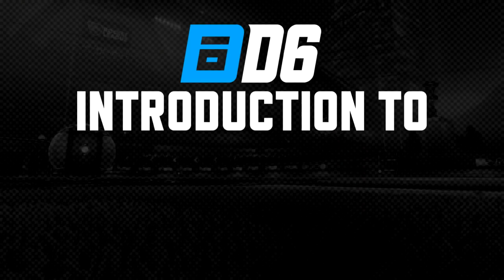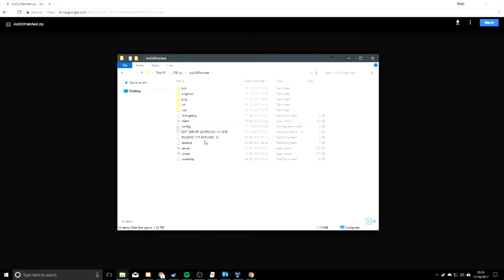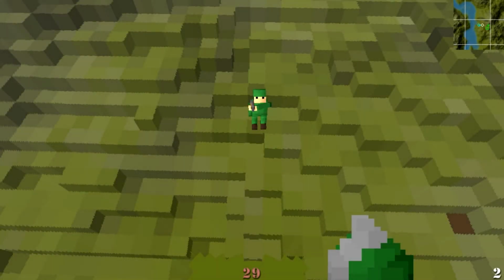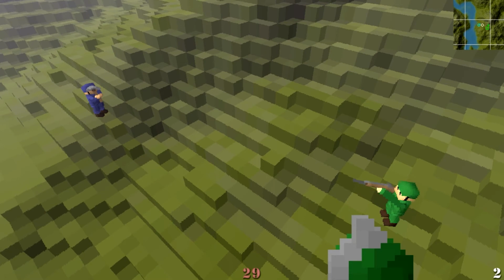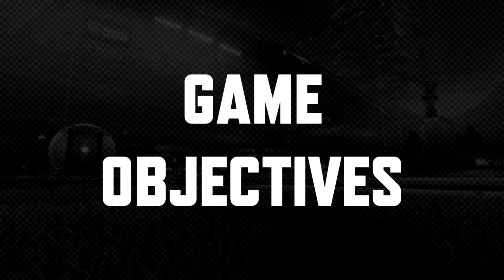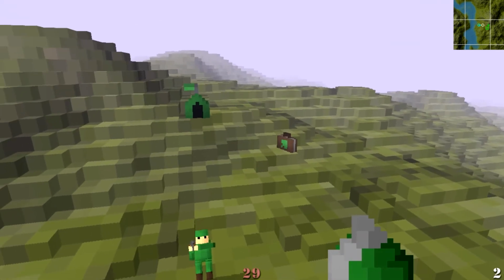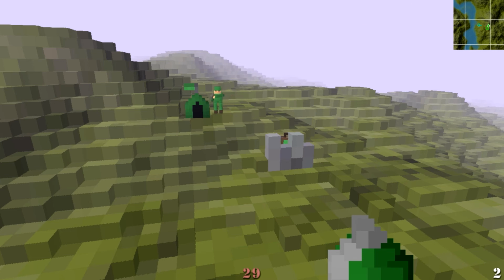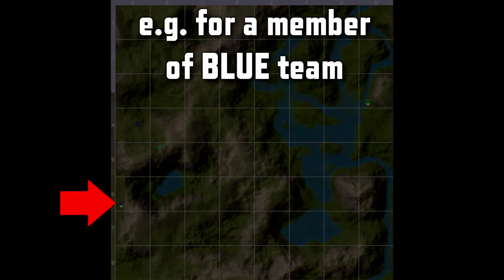D6 - Introduction to Ace of Spades (0.52-patched)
The old gold, Ace of Spades beta. None of that fancy autoclimbing, just the pure old beta gameplay - here we go over the controls and game objectives.